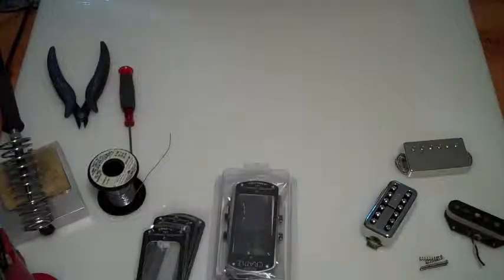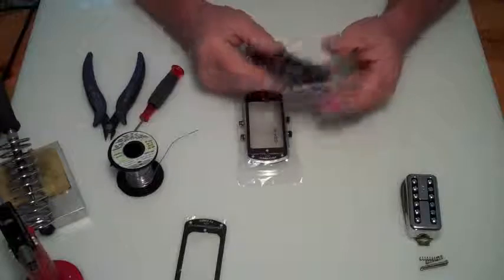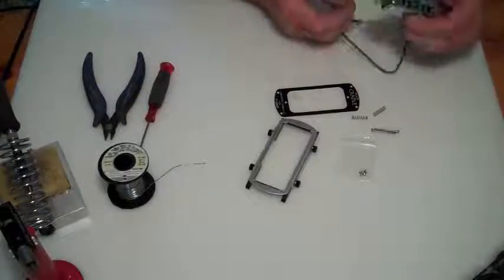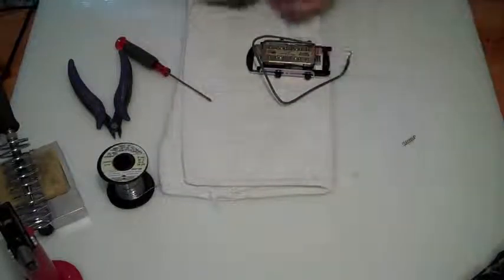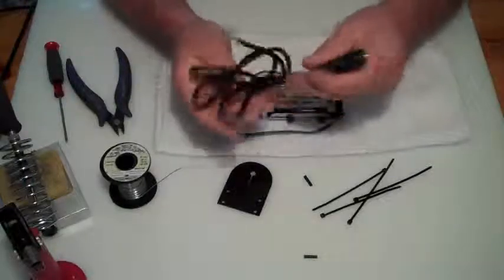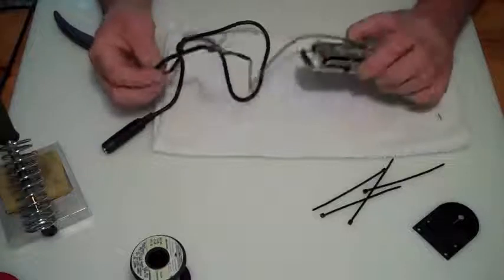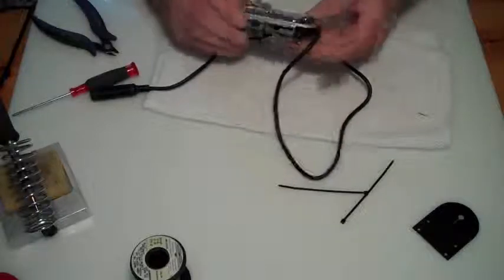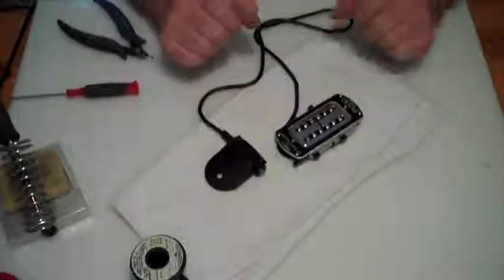PICKUP CRADLE ASSEMBLY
This video will take you through the process of assembling your favorite electric guitar pickup in the Pickup Cradle for your a. The assembly process is simple and will let play your acoustic guitar